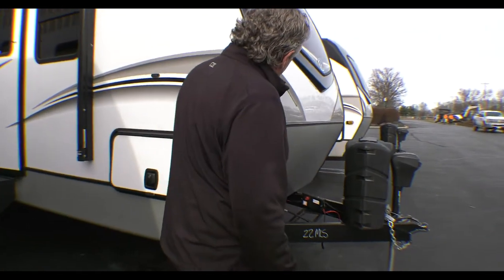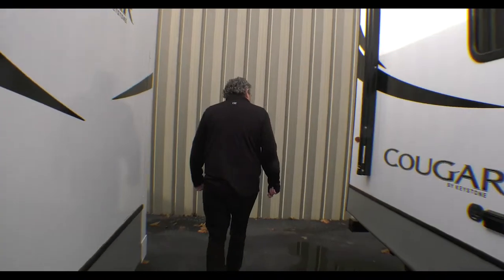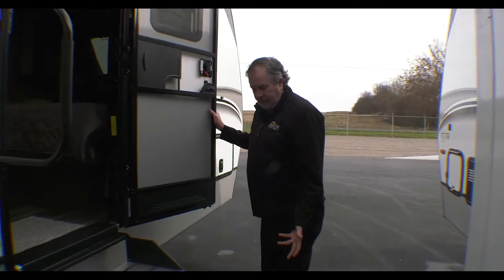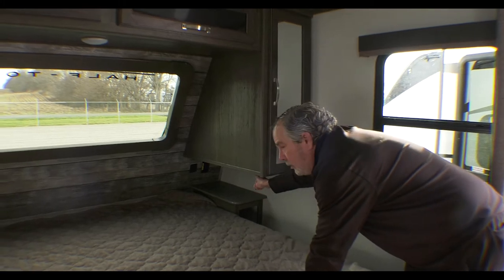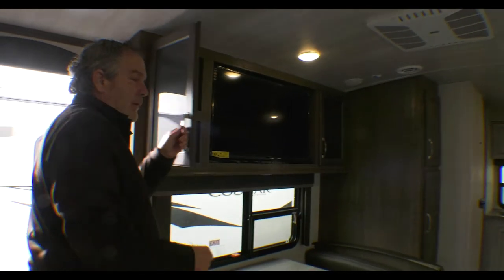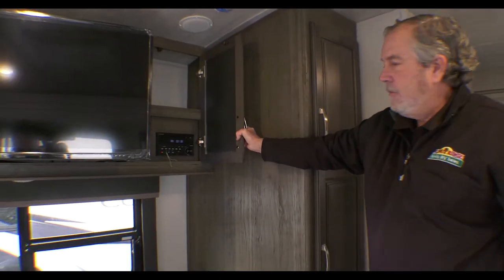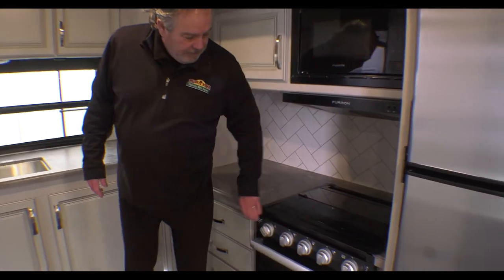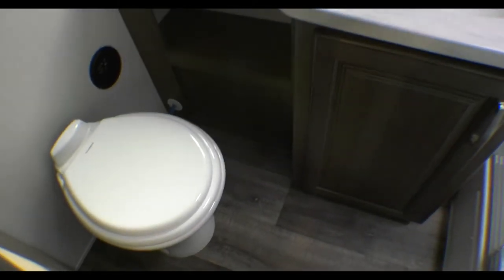2022 Cougar 22MLS Travel Trailer - Weights less than 6000lbs!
Check out the 2022 Cougar 22MLS. This camper is sharp AND it weights under 6000lbs!